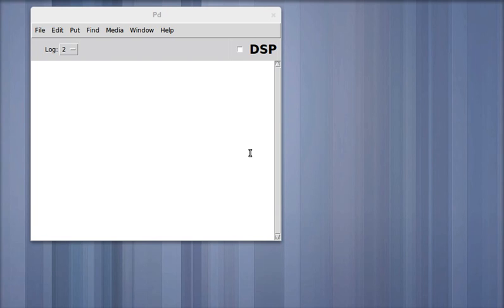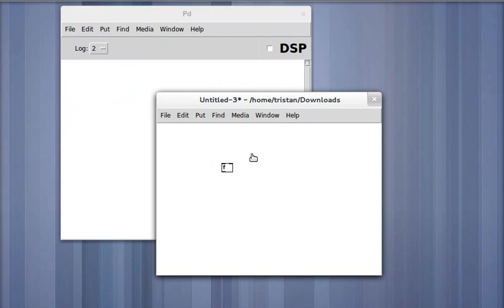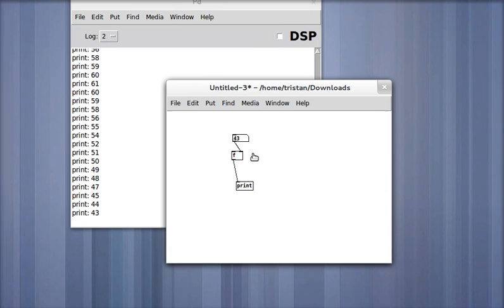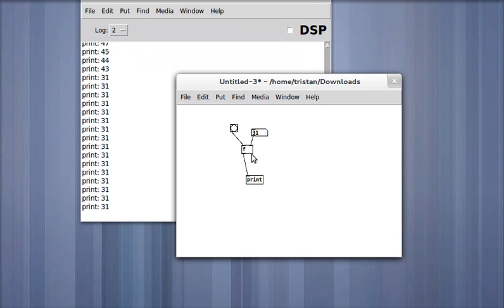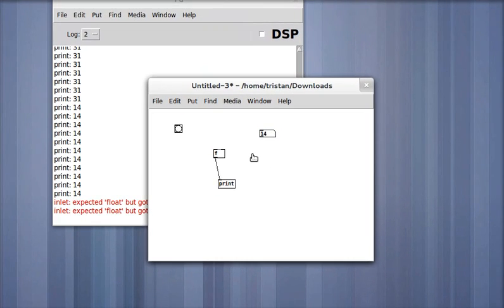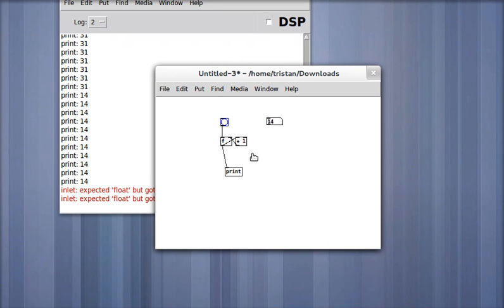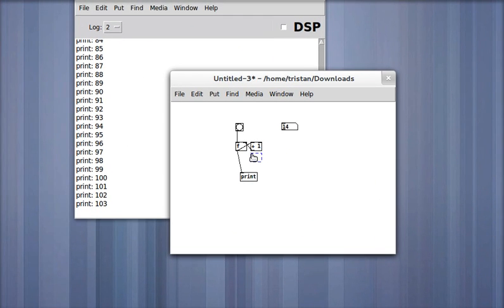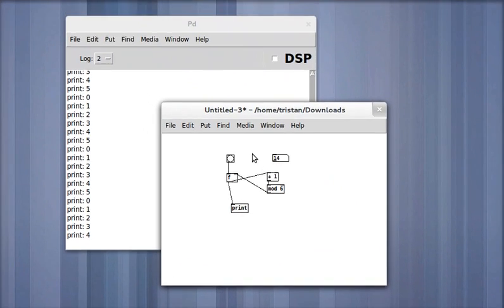Introduction to Using Pure Data - Part 3 - Making a counter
Third video in a series showing you how to create electronic computer music using Pure Data. In this video we construct a counter using primative objects. Pure Data does not provide a counter so we have to build one. It's also a good excercise in understanding control inlets and outlets.